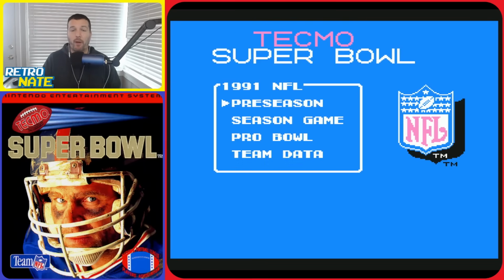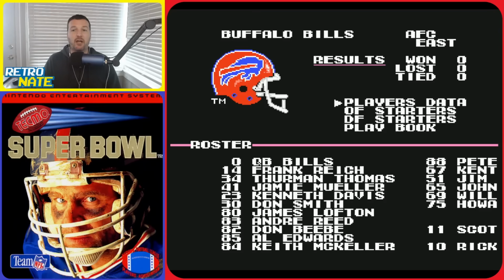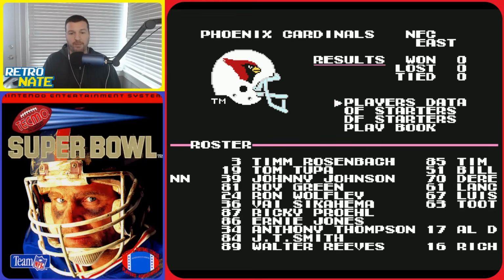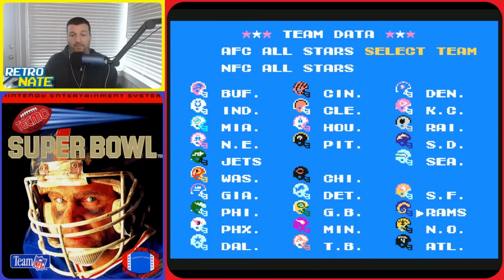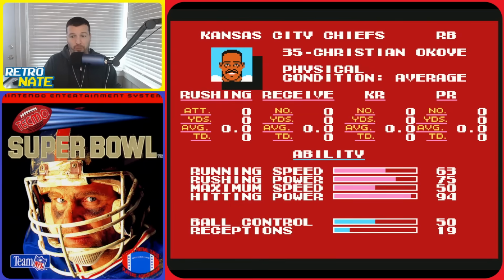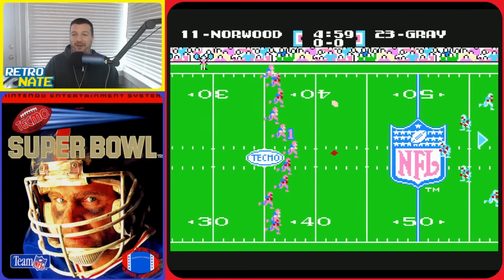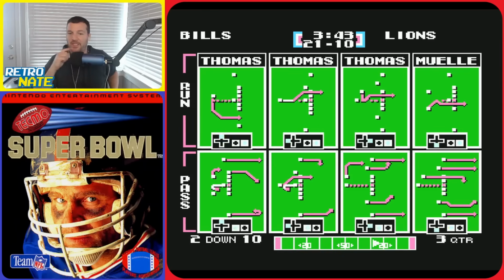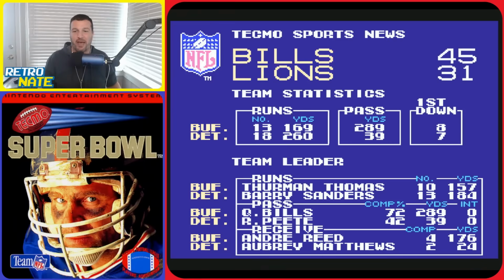A COMPLETE guide to TECMO SUPER BOWL NES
A complete guide to Tecmo Super Bowl (1991) for the Nintendo Entertainment System

@minakimes I love your work and you seem like someone who might appreciate the history here so I'm taking a shot in the dark to tag you :)

0:00 - Introduction
3:20 - Game Modes
7:27 - Season Mode deep dive
9:22 - A breif history of the NFL divisions
12:36 - Back to Season Mode
16:15 - The best Kickers and Punters
18:28 - What player attributes mean
22:16 - The best Defensive Linemen
27:18 - The best Linebackers
30:14 - The best Cornerbacks
32:55 - The best Safeties
34:50 - The best Quarterbacks
37:36 - The best Runningbacks
40:00 - The best Wide Receivers
43:40 - The best Tight Ends
46:03 - RetroNate's Super Bowl simluation
1:04:04 - Game recap and signoff